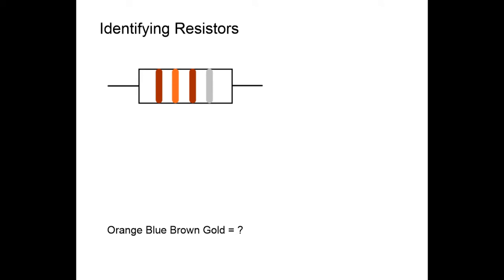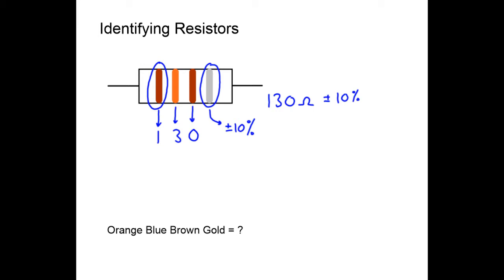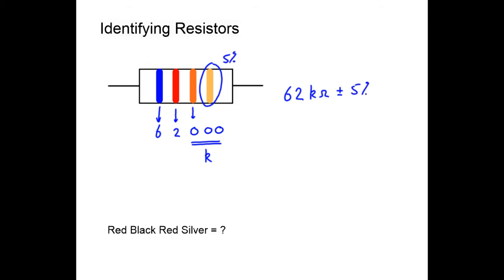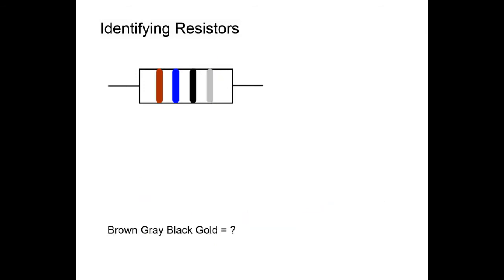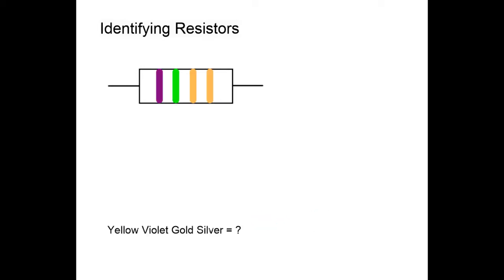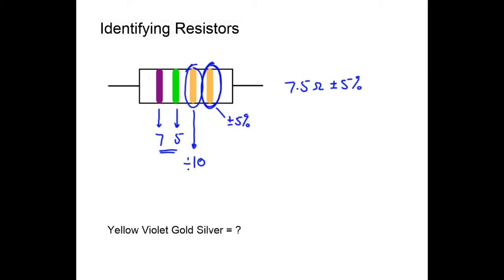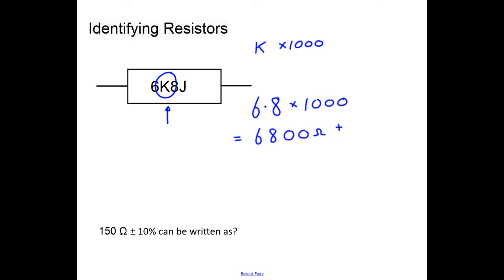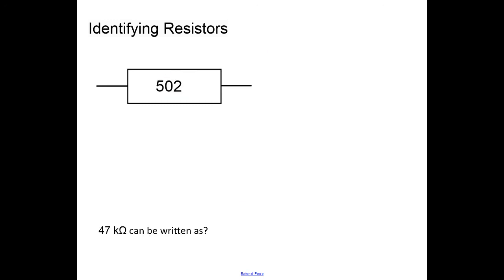Using Resistor Colour Codes and other markings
How to read the colours, letters and other markings on standard resistors to determine their value. This video is part of the website lessons rather than a stand alone video.